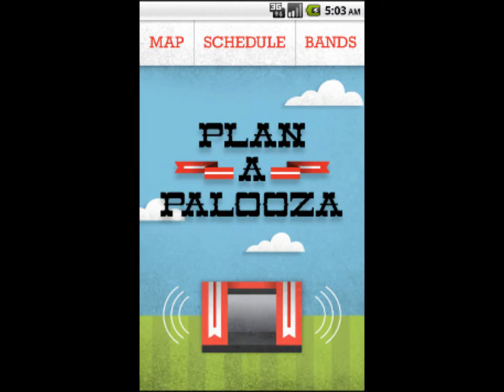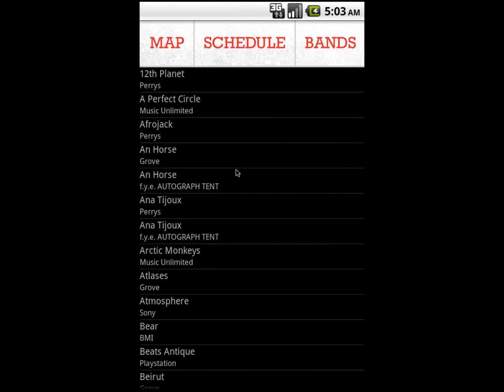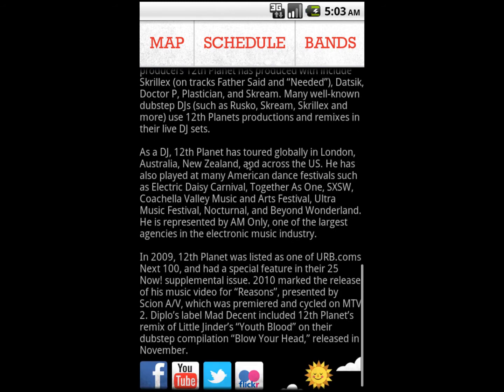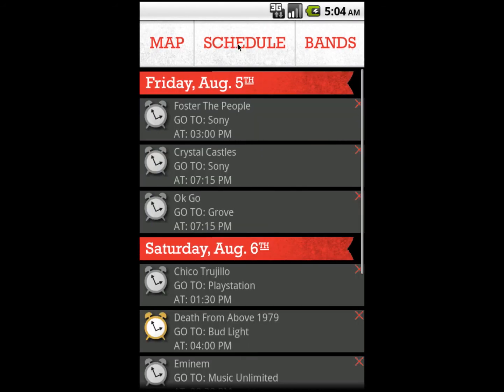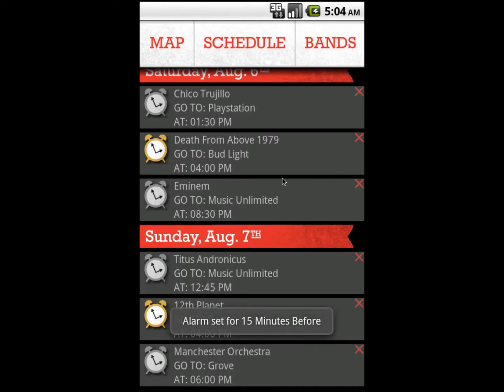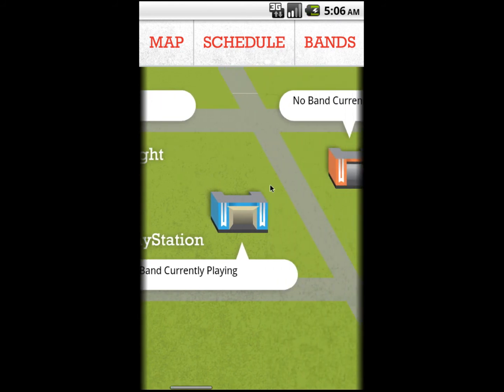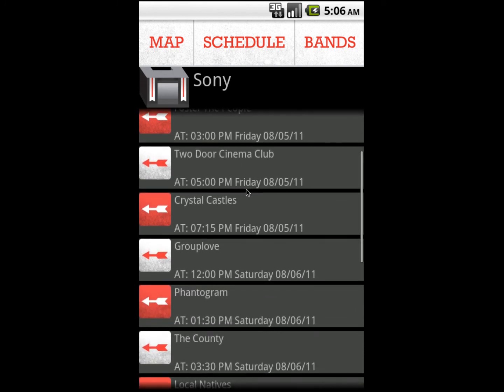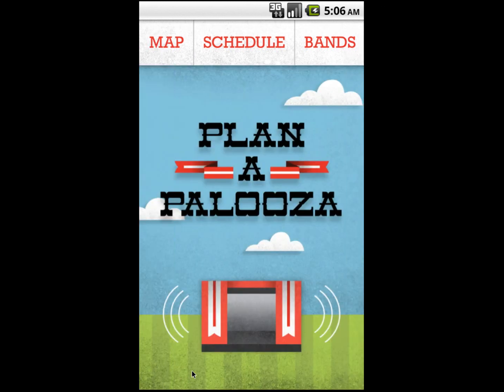Plan A Palooza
hacklolla entry!  Vote for us!